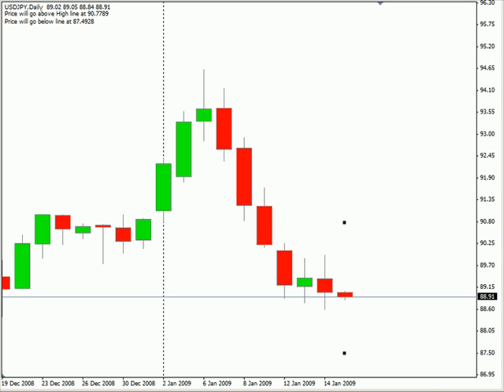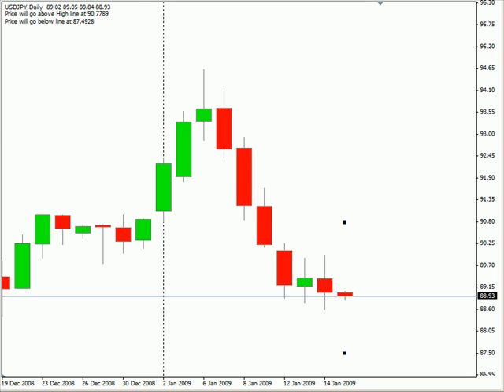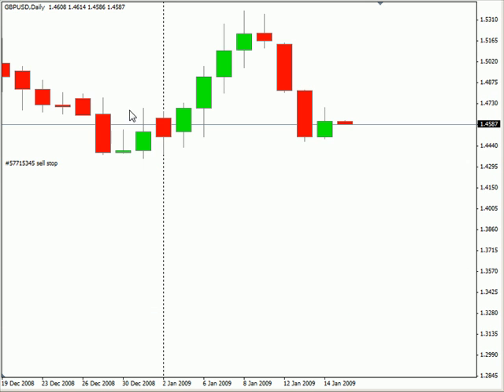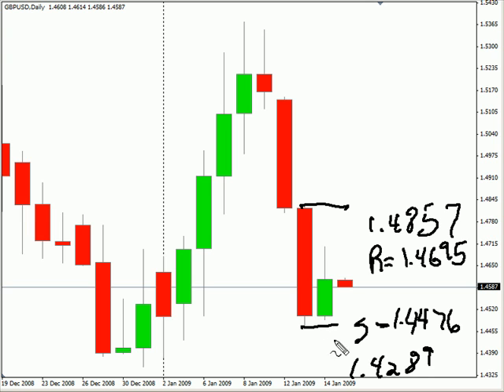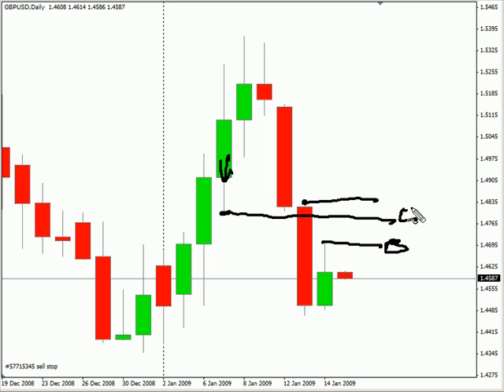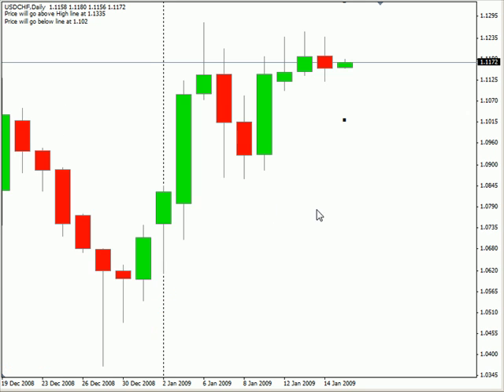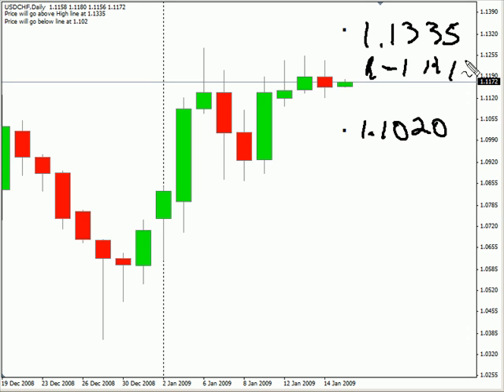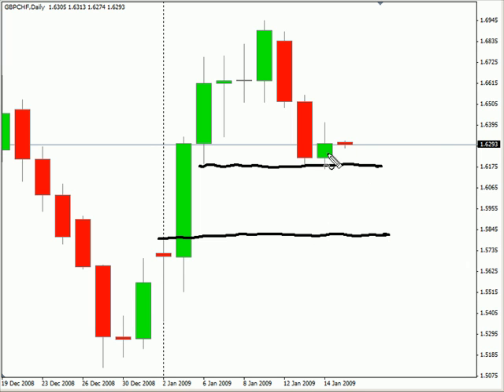Inside Bar Trade...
The GBP/USD created an inside bar at the close of this session. Regardless of the direction this pair breaks out, I believe that we can grab a few pips...